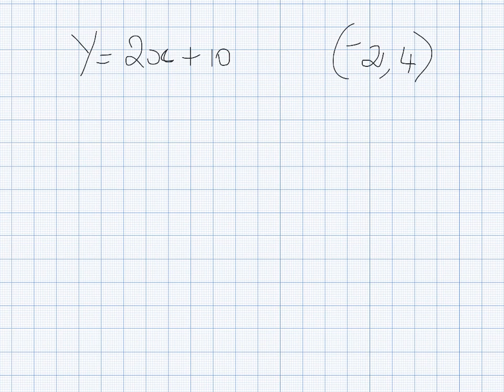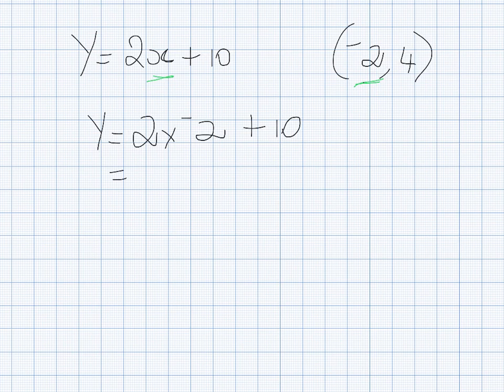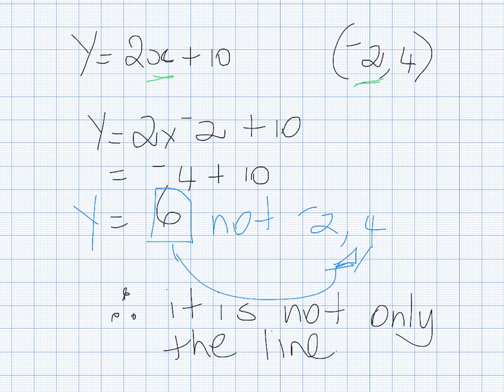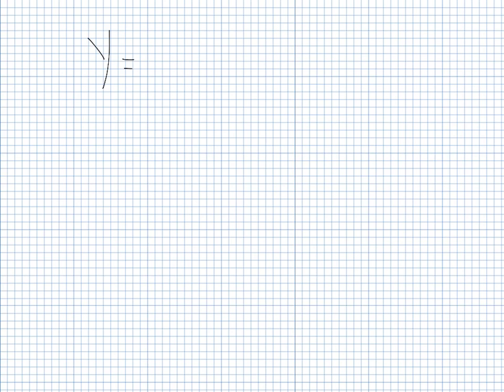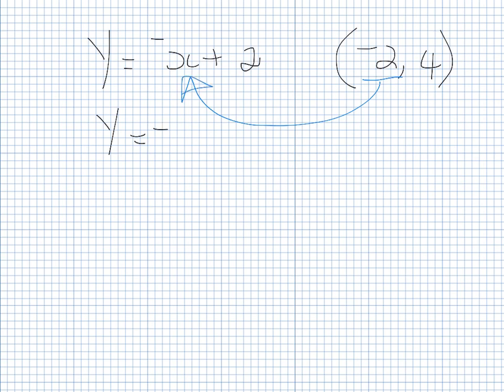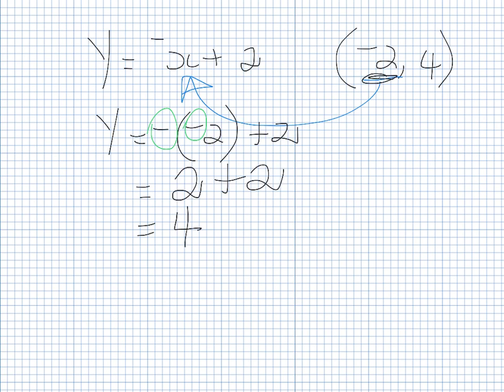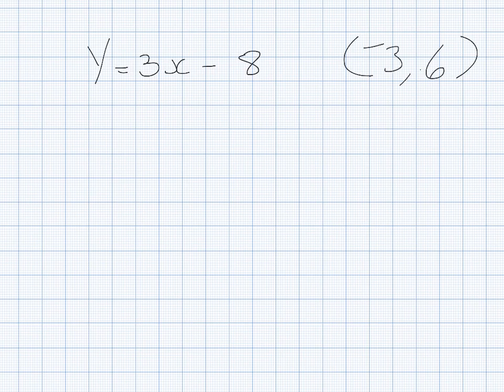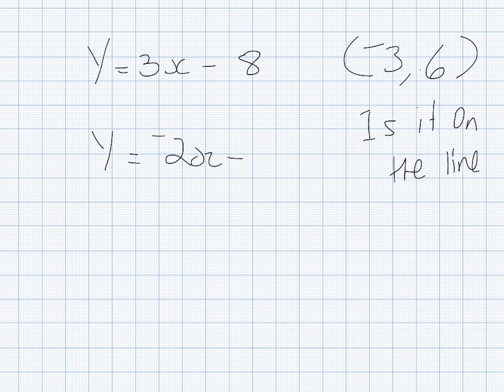Linear - On the line WK2 L2